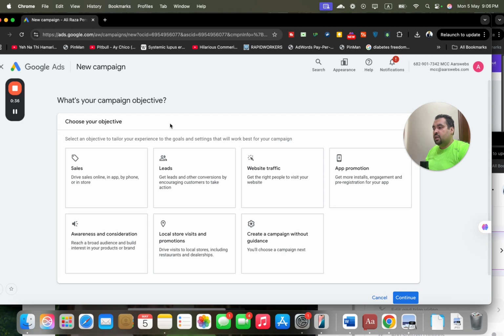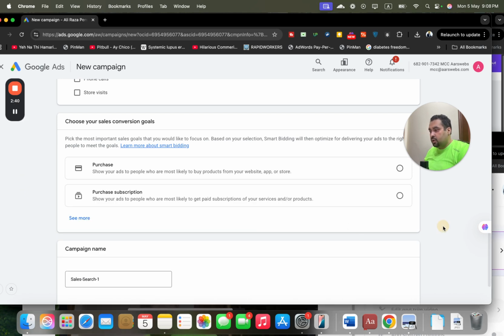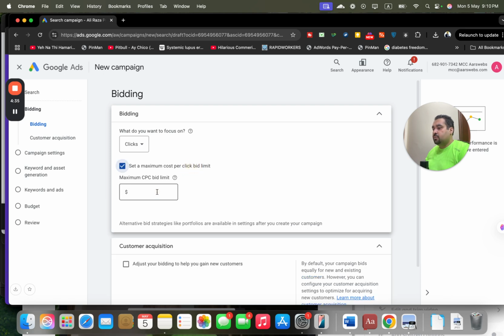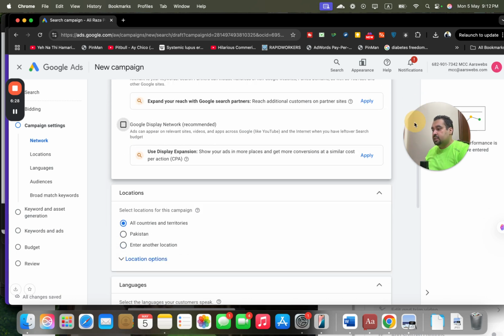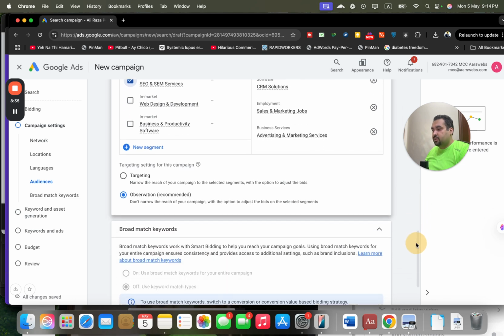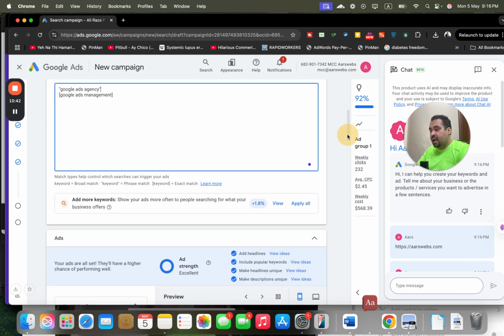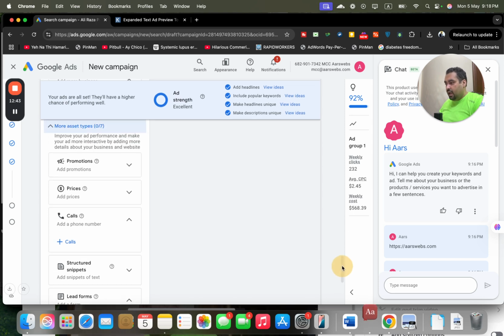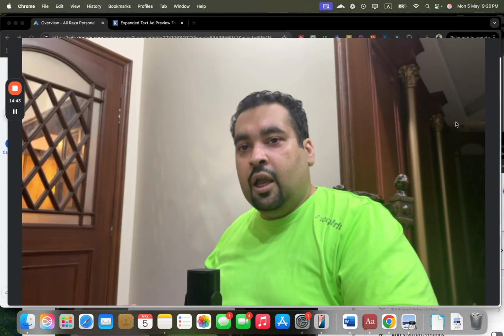Google Ads Tutorial 2026 - How to Create A Google Ads Search Campaign [2026]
A comprehensive tutorial on creating a Google Ads search campaign in 2025, covering campaign objectives, bidding strategies, audience targeting, and ad optimization. It emphasizes the importance of keyword selection and conversion tracking, providing insights on maximizing campaign effectiveness while offering professional services for Google Ads setup.

Highlights:
00:01 Creating a Google Ads search campaign allows you to target specific queries effectively, enhancing your chances of generating sales. This method is particularly focused on user intent and keyword optimization.
          -Selecting the right campaign objective is crucial. Options include sales, leads, or website traffic, which guide the overall direction of the campaign.
          -Choosing your goals impacts ad visibility. You can aim for website visits, phone calls, or store visits based on your business needs and target audience.
          -Setting conversion tracking is essential for measuring success. This feature helps determine how well your ads lead to desired customer actions, such as purchases.
04:05 Choosing the right bidding strategy is crucial for the success of your campaign. Start with a maximize clicks approach, and adjust as you gain more conversions.
          -Conducting competitive research is essential before setting your maximum CPC bid limit. Understanding market rates helps in making informed bidding decisions.
          -Targeting the right locations is important for effective ad distribution. Utilize advanced search and radius targeting to reach your desired audience accurately.
          -Optimizing your audience settings can significantly improve your campaign's performance. Focusing on individuals physically present in your target area enhances ad relevance.
08:08 Selecting the right audience segments is crucial for optimizing your marketing campaign. Proper targeting can enhance performance and ensure the right message reaches potential customers.
          -Utilizing observation for initial campaigns helps gather data on audience conversions without restricting reach. This approach allows for informed targeting adjustments later on.
          -Choosing the right keyword match types is essential. Phrase match and exact match keywords are recommended over broad match for more precise targeting.
          -Creating distinct ads for different keywords can significantly improve engagement. Tailoring messages for specific terms ensures that ads resonate effectively with target audiences.
12:13 Adding diverse ad assets significantly enhances the attractiveness and authenticity of your ads, ultimately improving the effectiveness of your advertising campaigns. This strategy is essential for maximizing campaign results and engagement.
          -Utilizing various ad assets can lead to increased user engagement and better overall performance of your advertising efforts, providing a competitive edge. Experimenting with different formats is beneficial.
          -Understanding the importance of budget adjustments in campaign management helps ensure optimal spending and resource allocation, which is critical for achieving desired outcomes. Flexibility is key.
          -Implementing tracking tools like Google Tag assists in monitoring campaign performance, allowing for data-driven decisions to enhance advertising strategies and maximize return on investment.